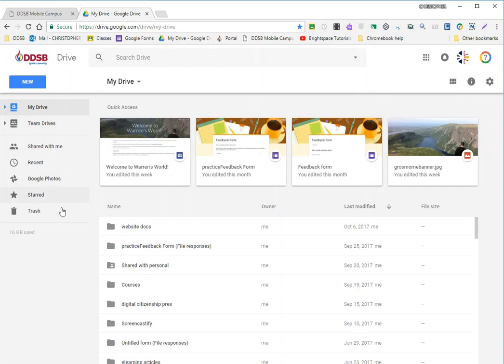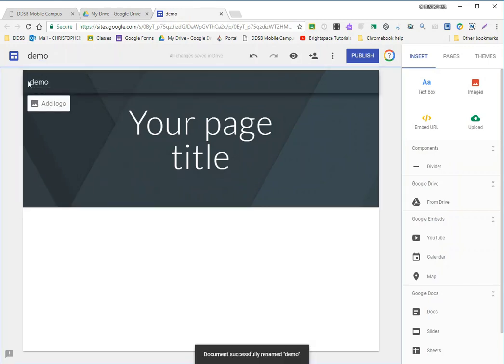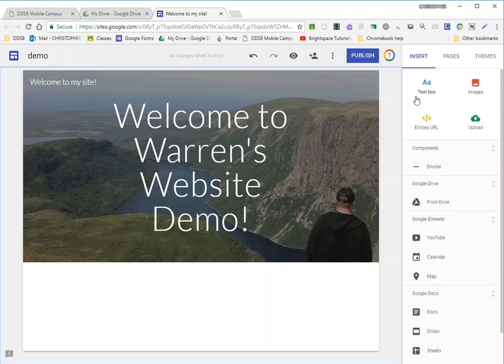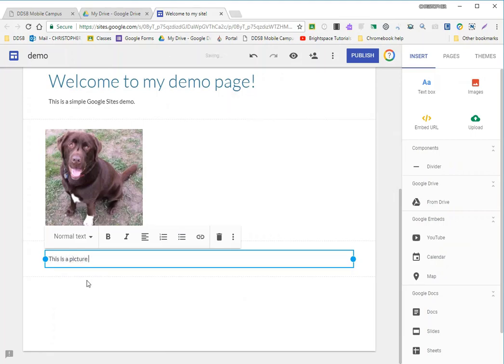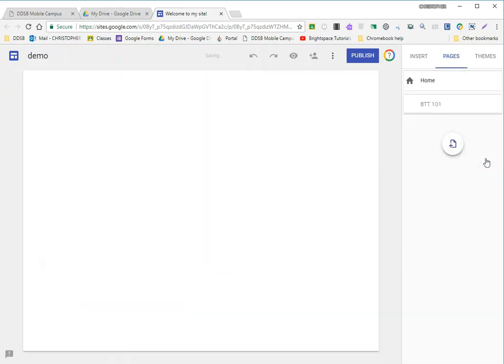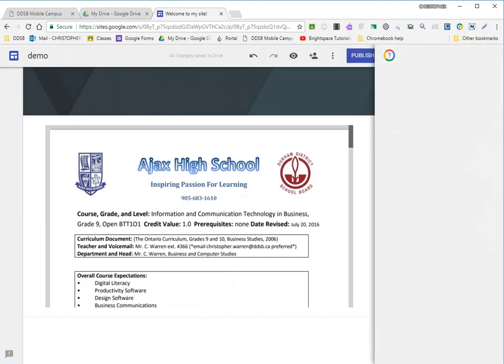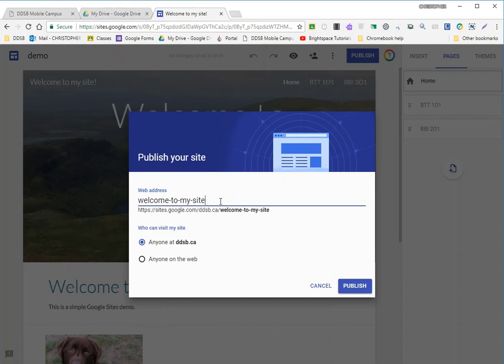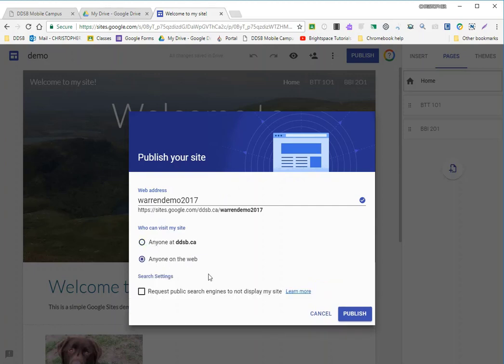How to create a simple Google Sites DDSB Web Page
This video is the first in a series, which goes over some of the very basics of creating a Google Sites website on the DDSB network, and how teachers can make the site public.